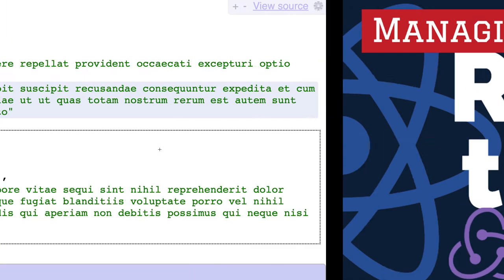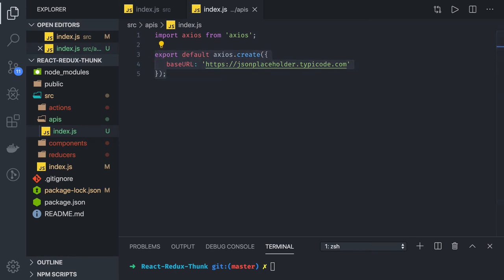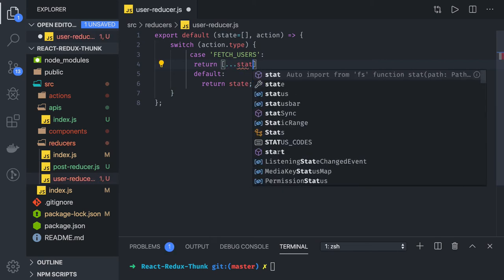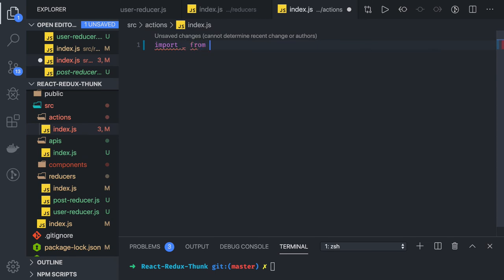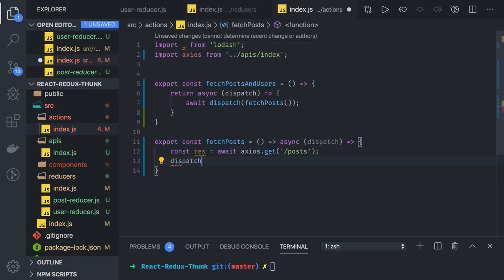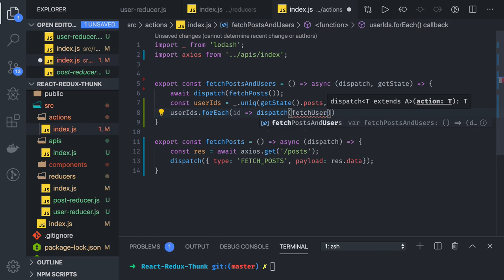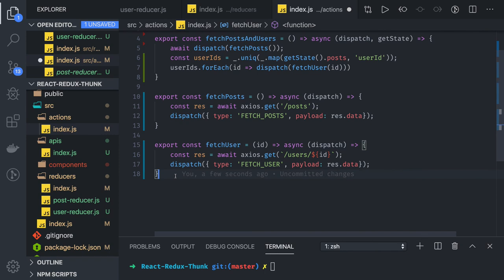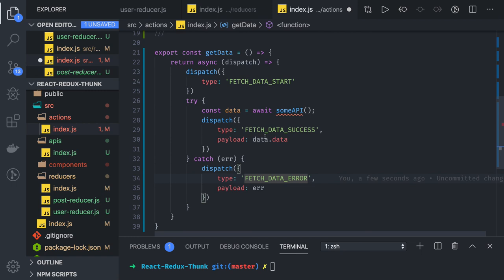Redux Thunk with Blog Application #19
React Redux Training  | crash Course
► We will talk about  redux, redux architecture, redux store, and redux actions
► redux reducers and redux connect with React Components
► Server-side page fragment composition